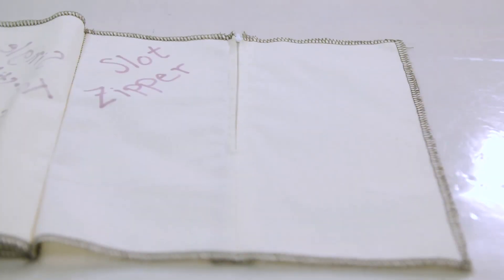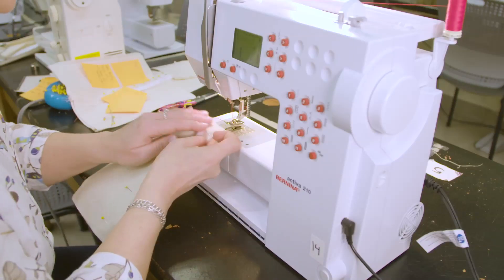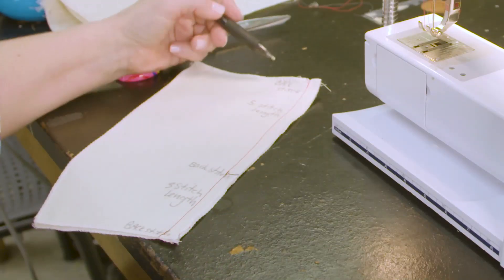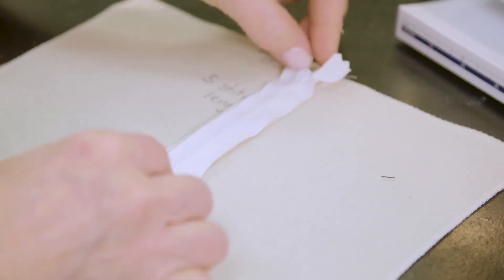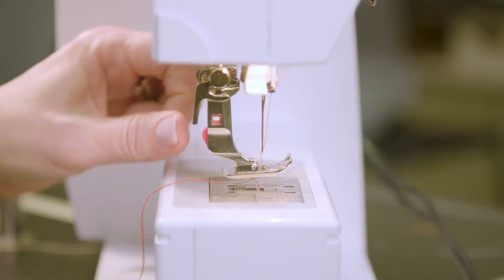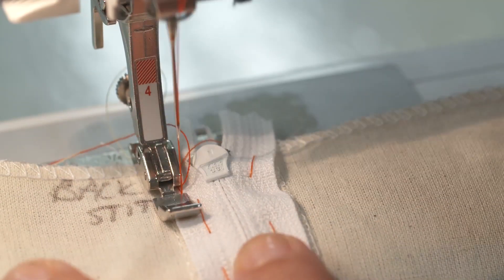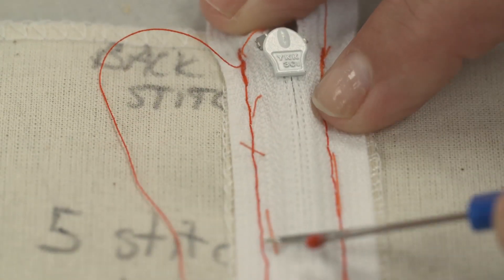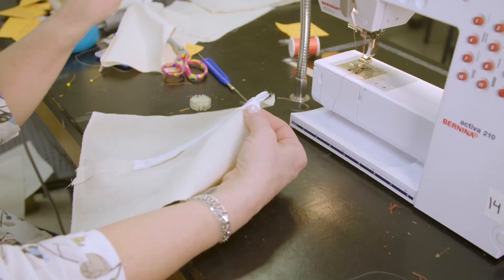How to insert a simple slot Zipper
This video will show you how to insert a simple slot Zipper.